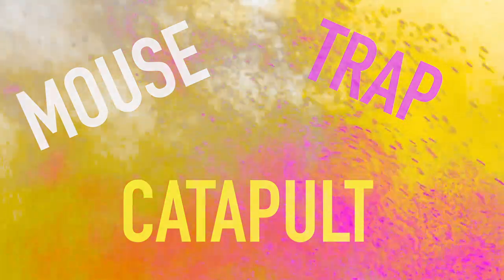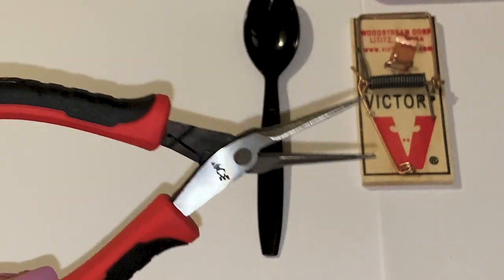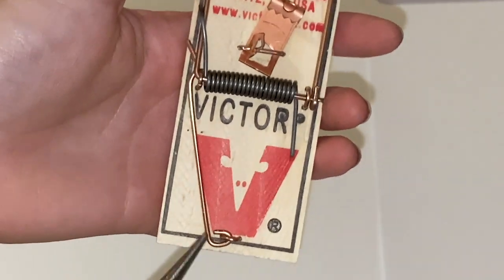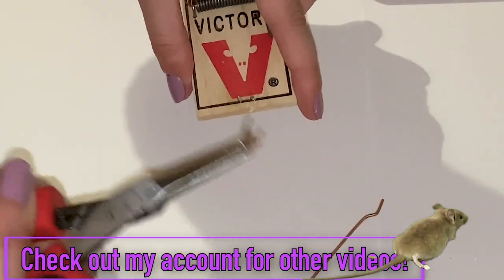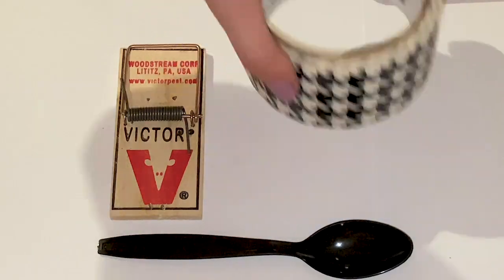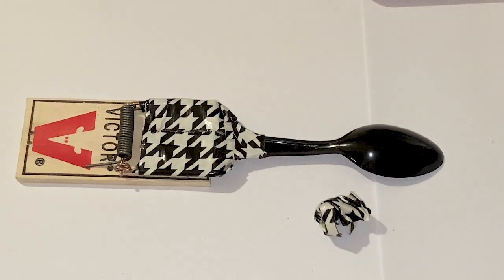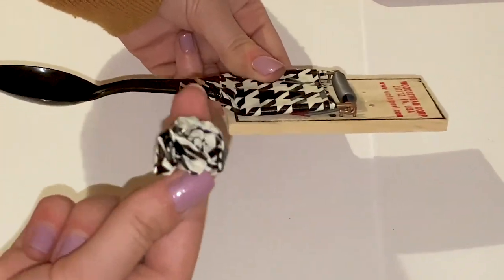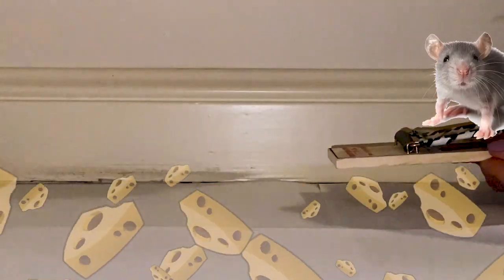DIY MOUSETRAP CATAPULT!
Have you ever wondered how to make a catapult out of a mousetrap? In this short tutorial, you can finally make your dreams come true!